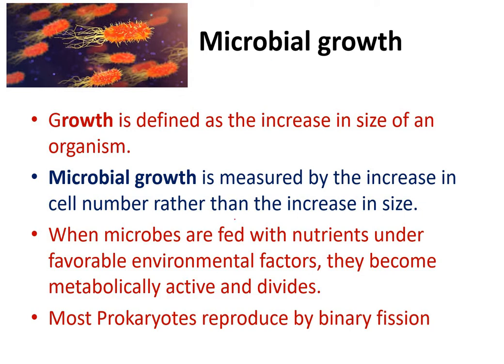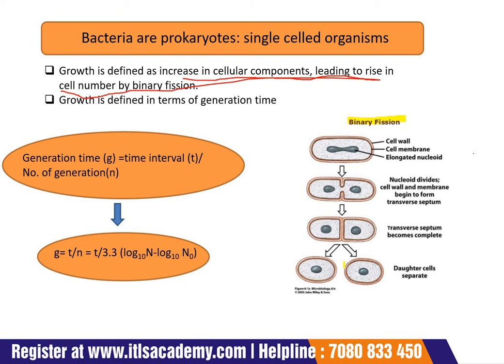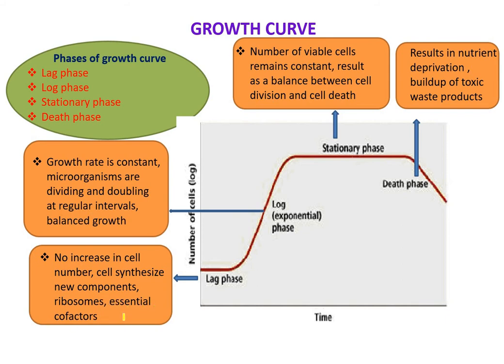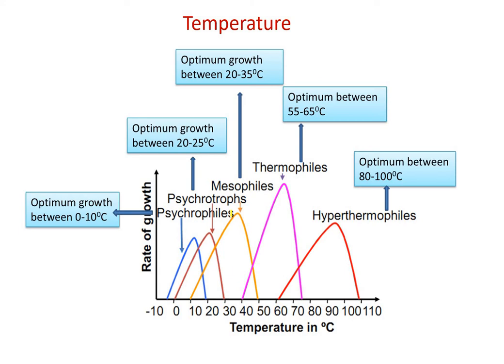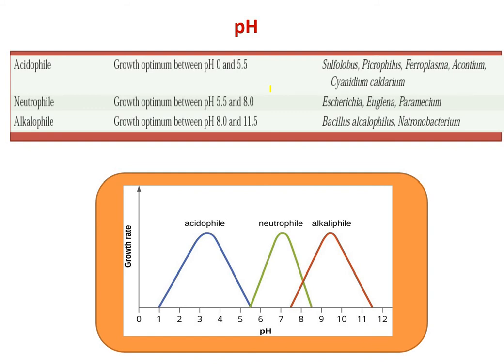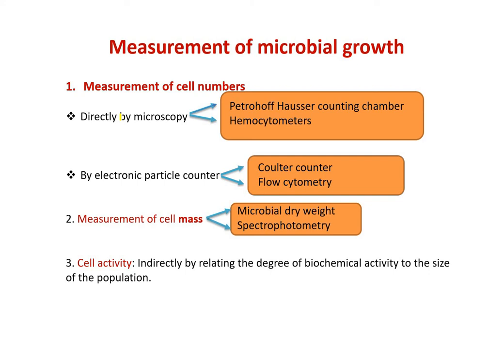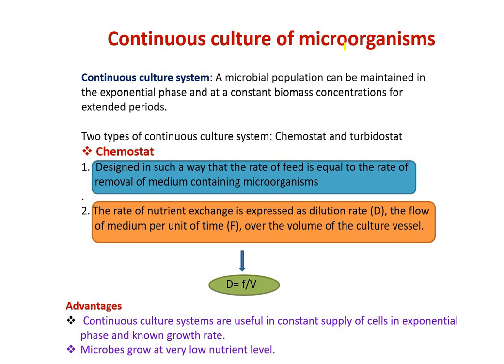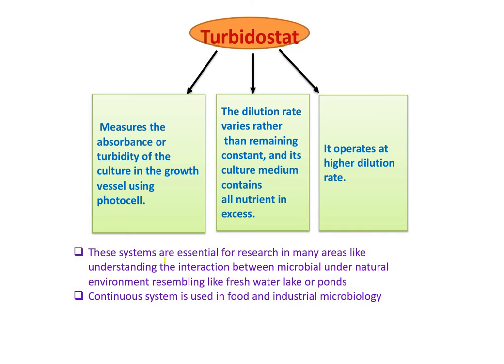LECTURE 3 Microbial Growth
INDUSTRIAL MICROBIOLOGY